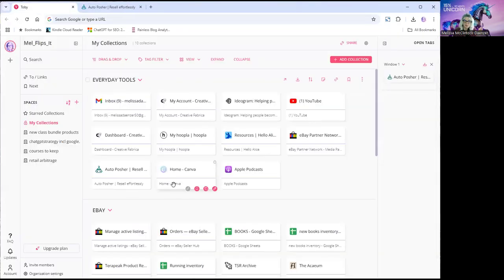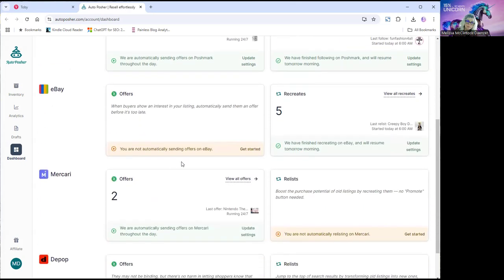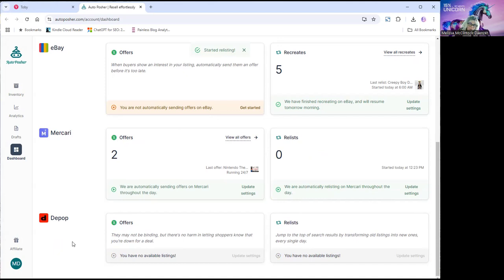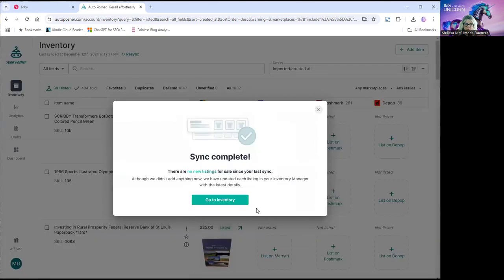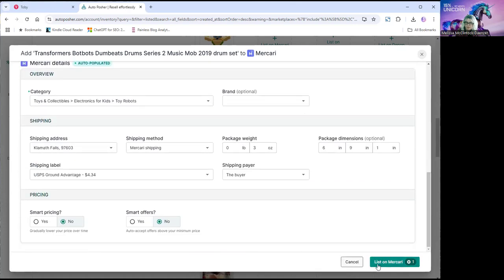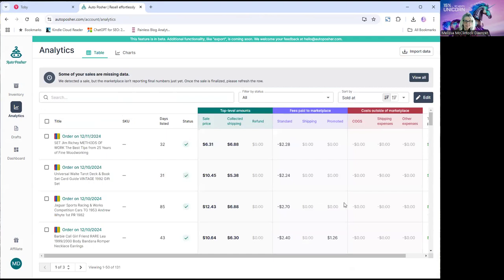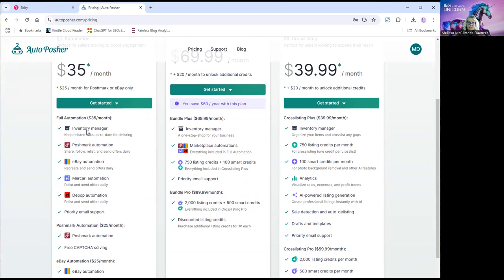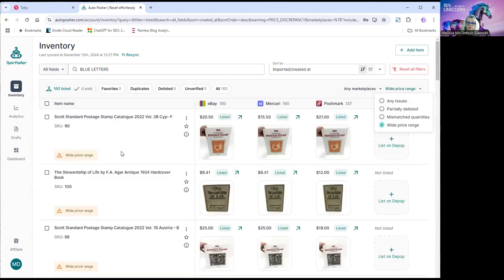NIFTY AI How to Use AutoPosher: AutoPosher for Beginners Guide to Crosslisting Success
Learn how to use AutoPosher in this beginner-friendly guide! AutoPosher is the ultimate tool for resellers, helping you crosslist your items on eBay, Poshmark, Mercari, and Depop with ease. This step-by-step tutorial shows you how to get started, save time, and scale your reselling business. Perfect for anyone looking to simplify crosslisting and increase sales!